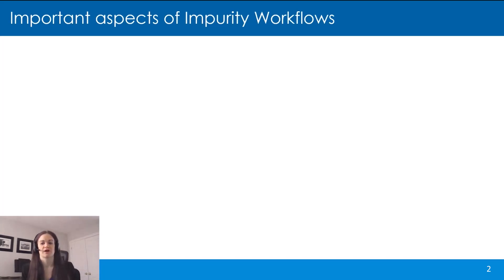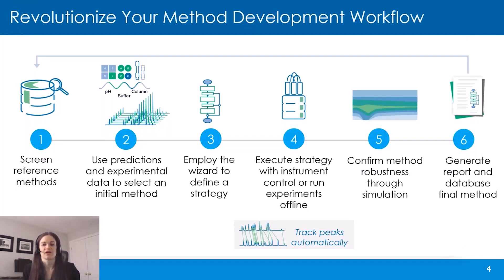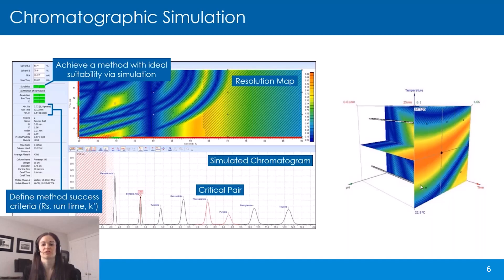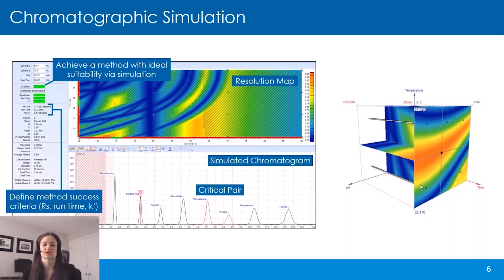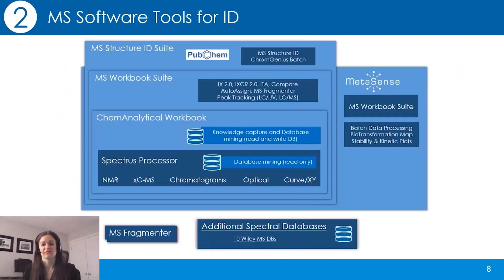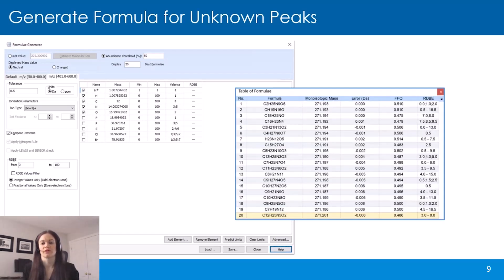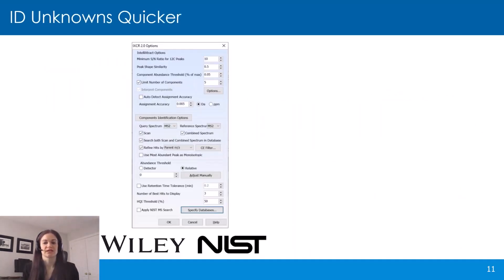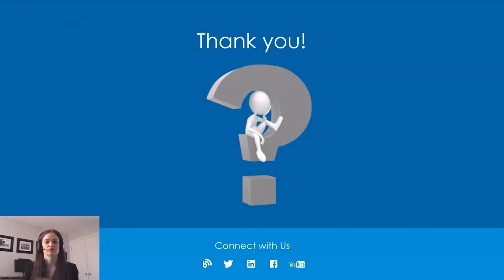Mass Spectrometry and Chromatography Software Solutions for Impurity Workflows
This presentation explores how software can improve the accuracy and efficiency of GC, LC, and MS.